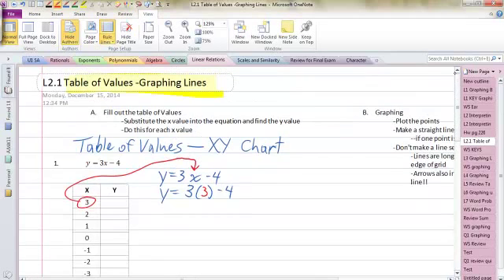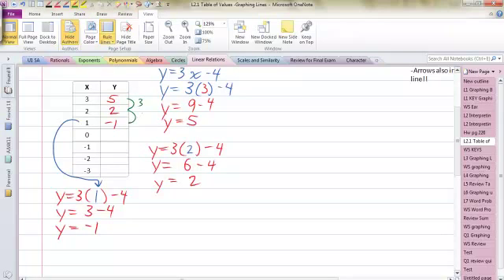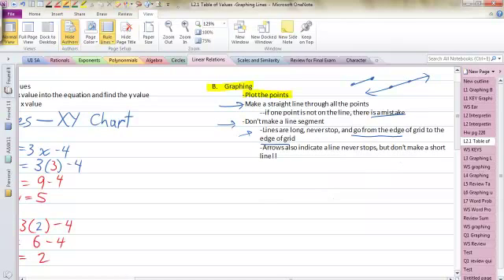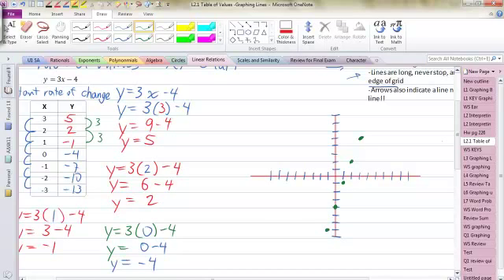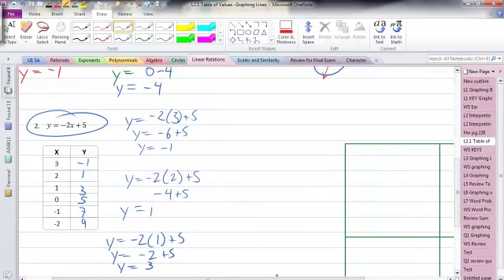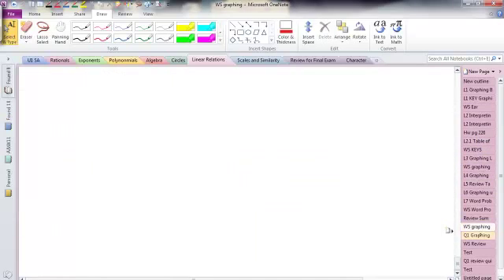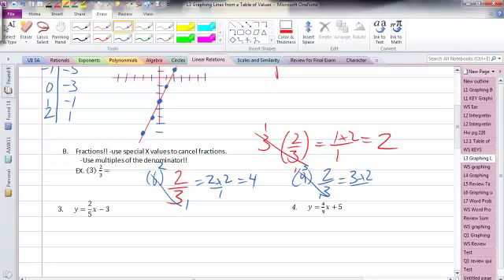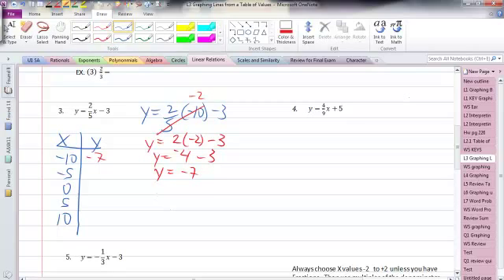U5L3 Graphing using a table of values